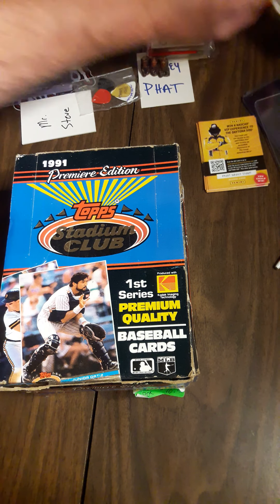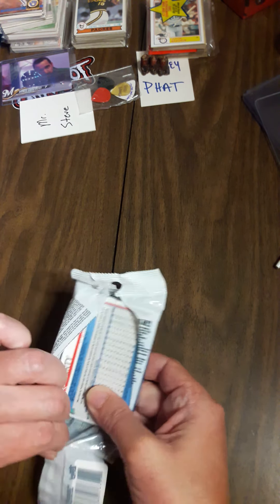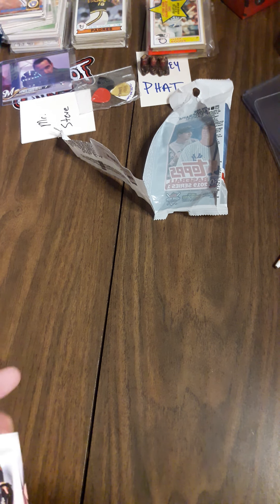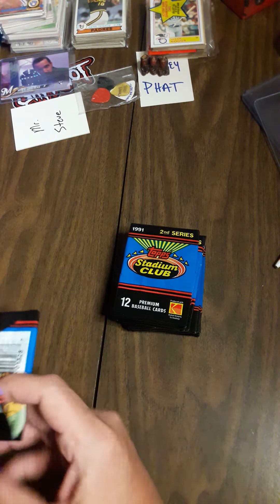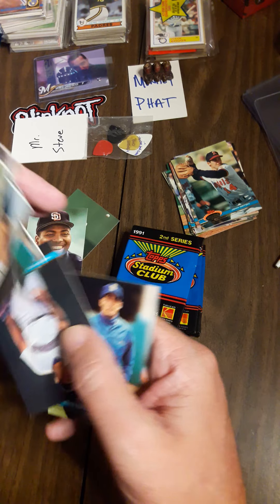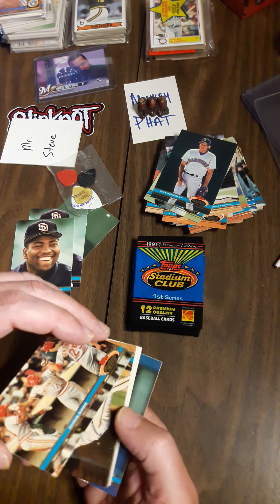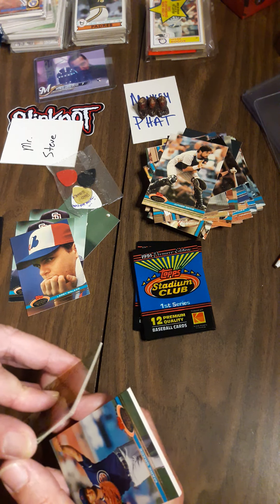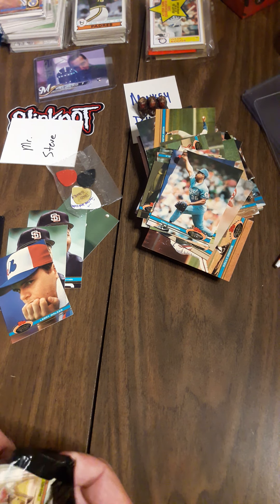1991 Stadium Club series 1 and 2 four pack breaks.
I collect all sport cards, pseudo sport cards and non-sport cards. Always taking donations especially if you like watch me open stuff and your stuff on my channel.

Steve Rademacher
7518 Lamar Ave
Apt 73